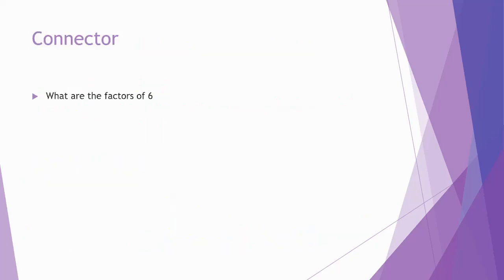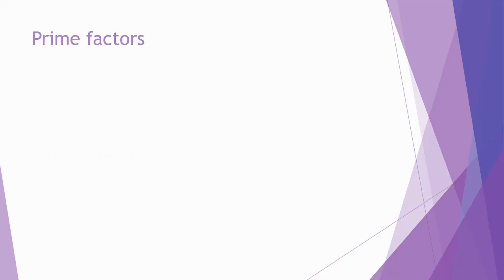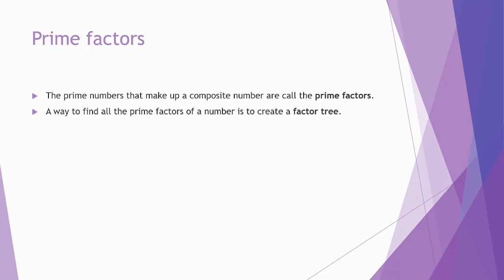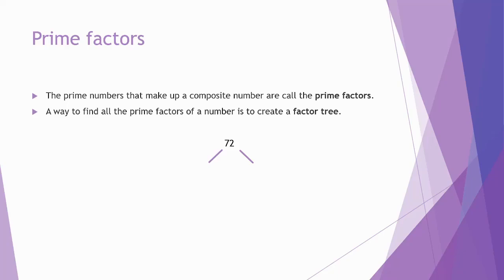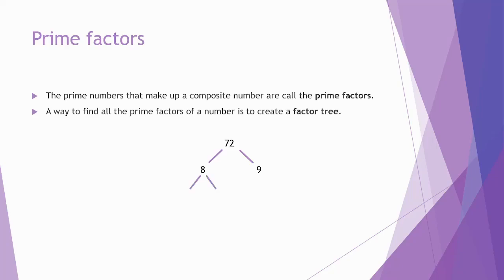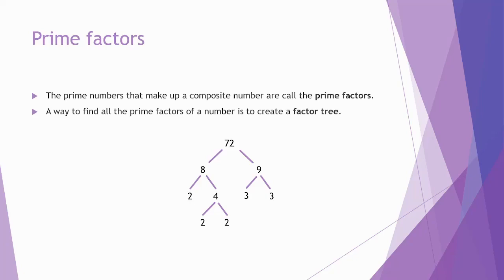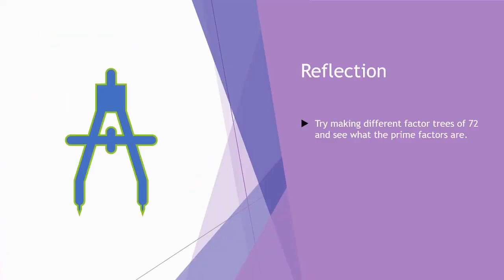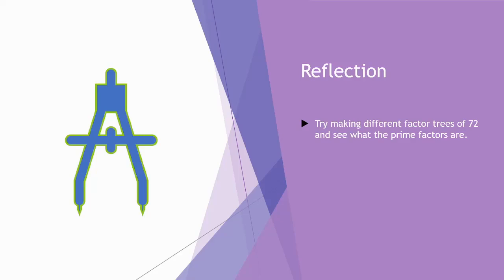Number - Prime Factors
This lesson is on Number and the skill of "Prime Factors".

We will look at what is a prime factors and how to create a factor tree to find the prime factors.